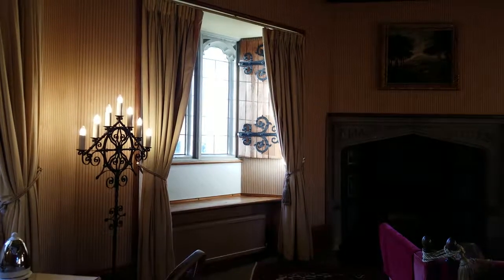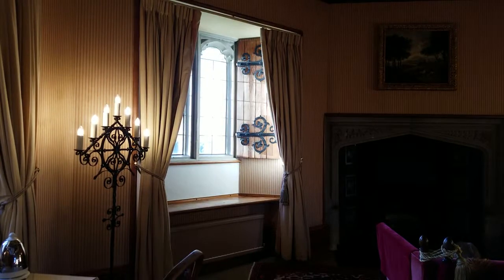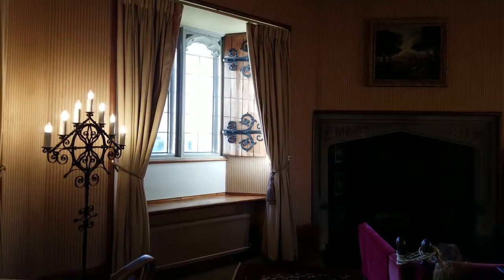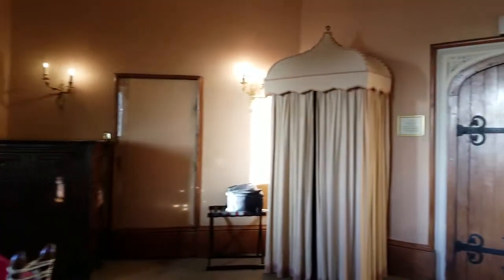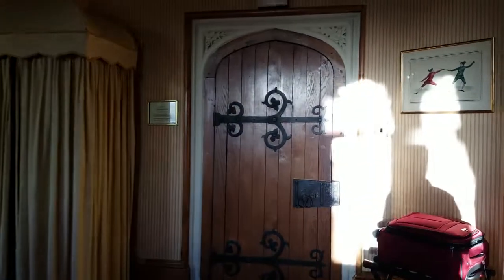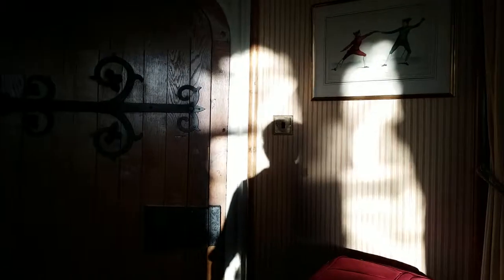Thornbury Castle 20181001 180320